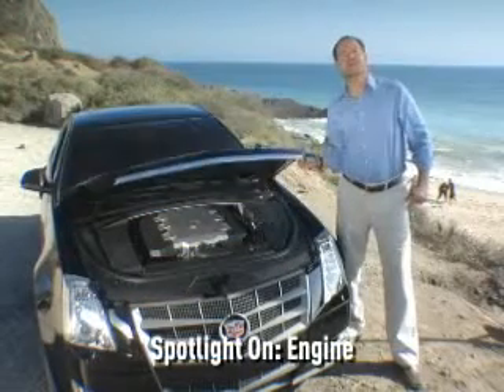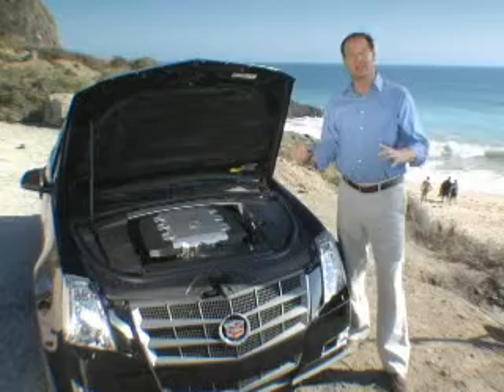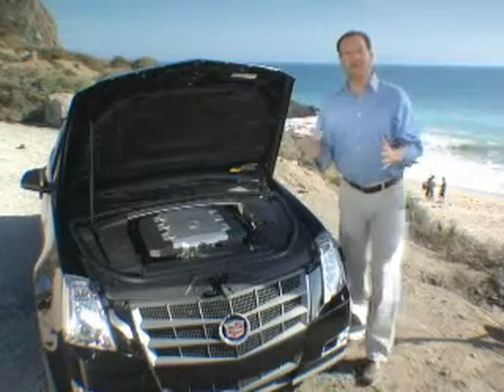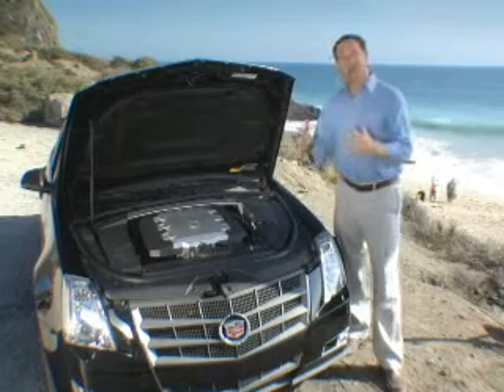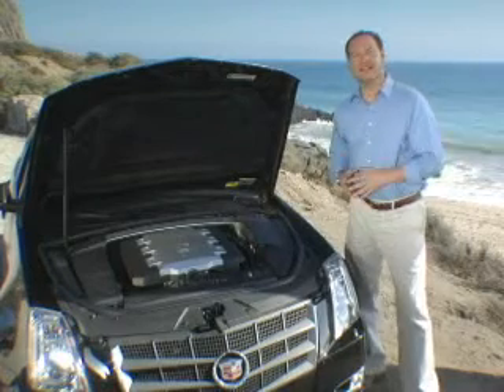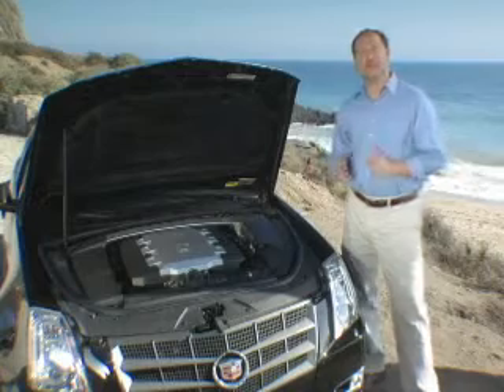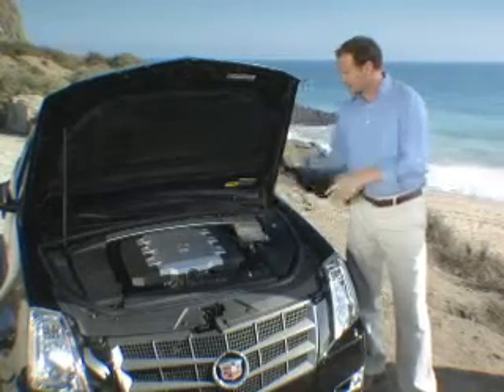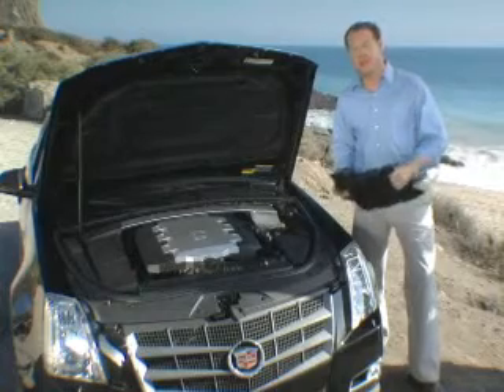Virtual Test Drive4